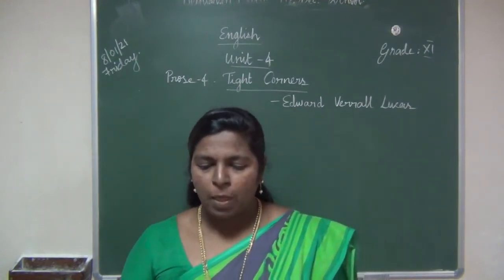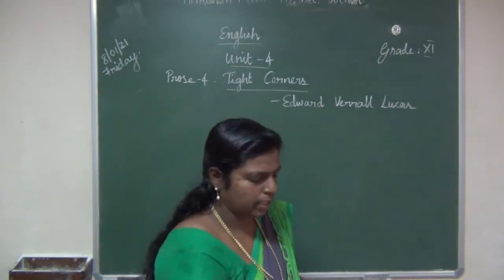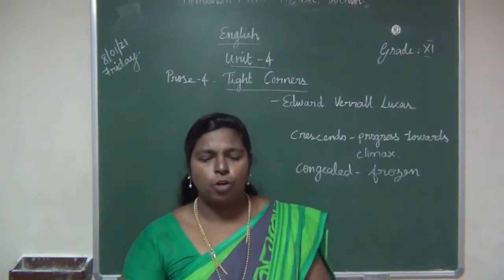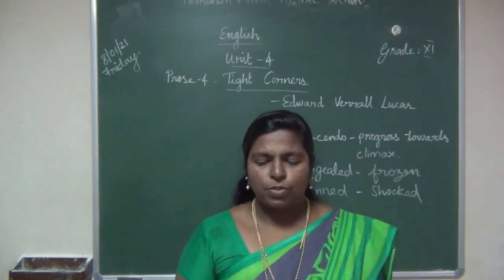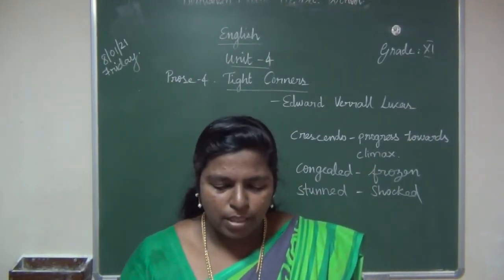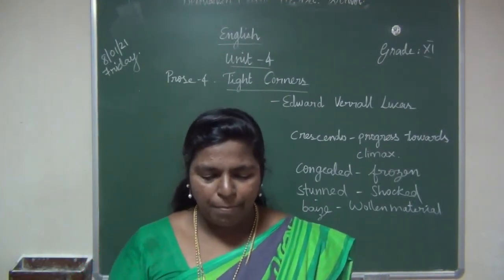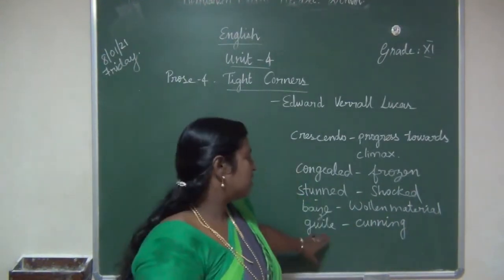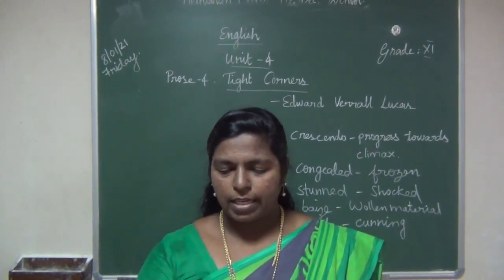Grade XI - English || Tight Corners - Part II || Bethlahem Matriculation School